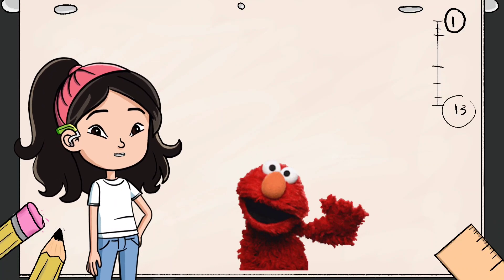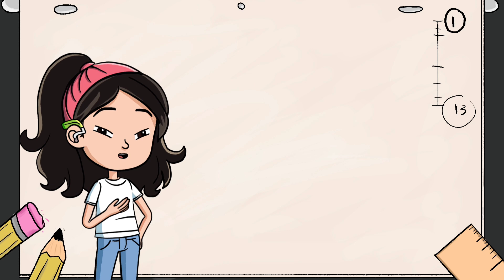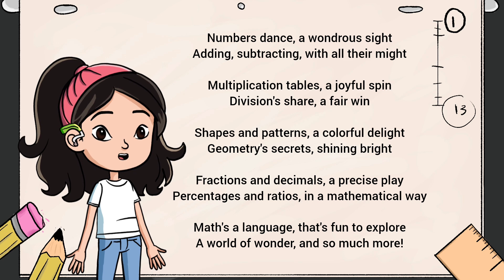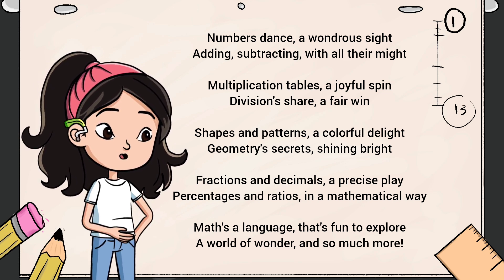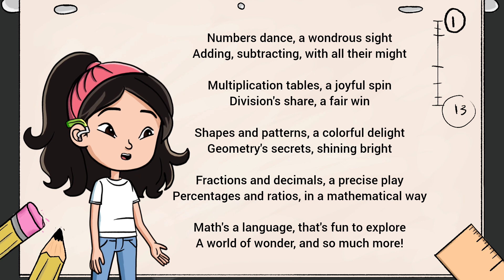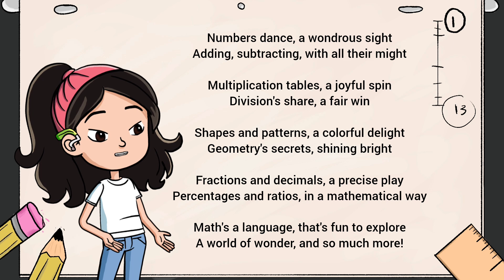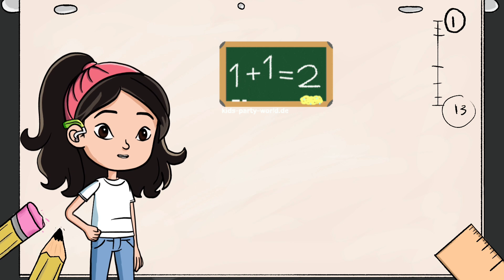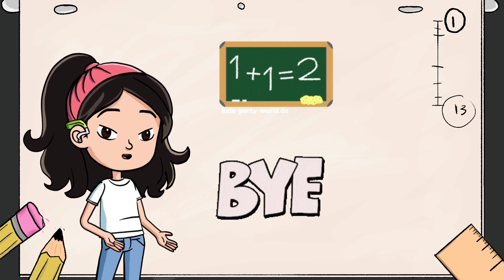Math day poem for school competition | National Mathematics Day | Kids song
Here's a math poem:

Numbers dance, a wondrous sight
Adding, subtracting, with all their might

Multiplication tables, a joyful spin
Division's share, a fair win

Shapes and patterns, a colorful delight
Geometry's secrets, shining bright

Fractions and decimals, a precise play
Percentages and ratios, in a mathematical way

Math's a language, that's fun to explore
A world of wonder, and so much more!

National Mathematics Day is celebrated in India on December 22 every year to honor the legendary Indian mathematician Srinivasa Ramanujan. This day commemorates his birth and recognizes his immense contributions to mathematics, particularly in areas like number theory, infinite series, and continued fractions.